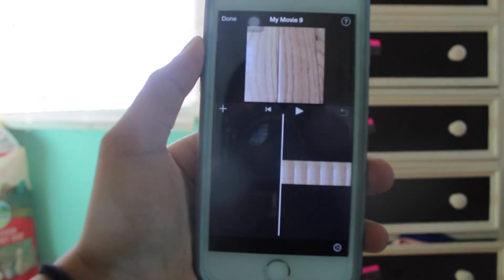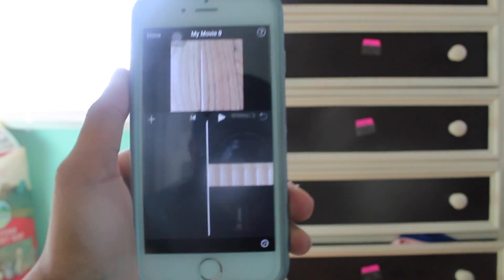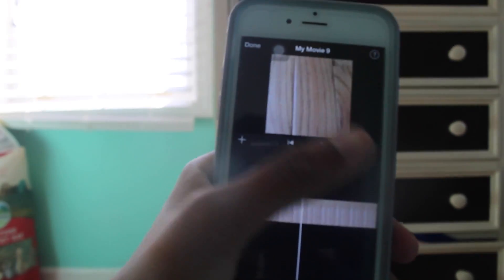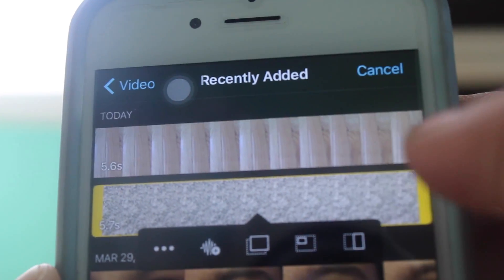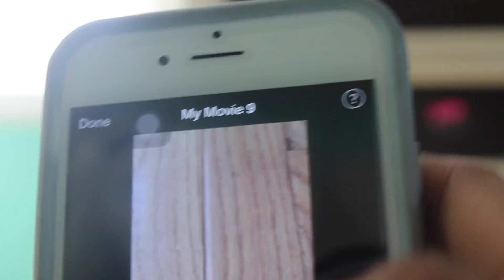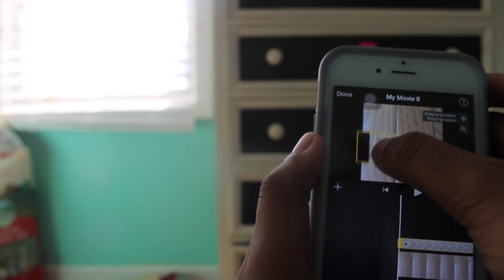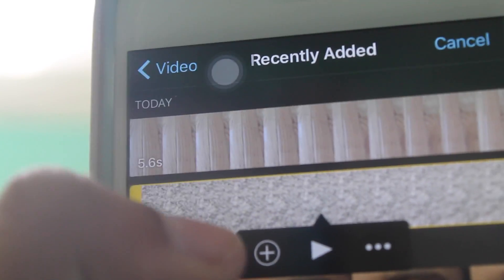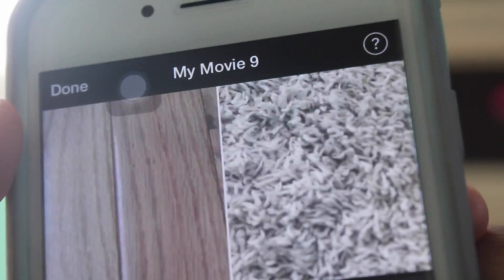HOW TO DO A VIDEO OVERLAY IN IMOVIE ON IPHONE IOS!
I hope this helped you guys out!

musical.ly- Amy.narain

-Amy